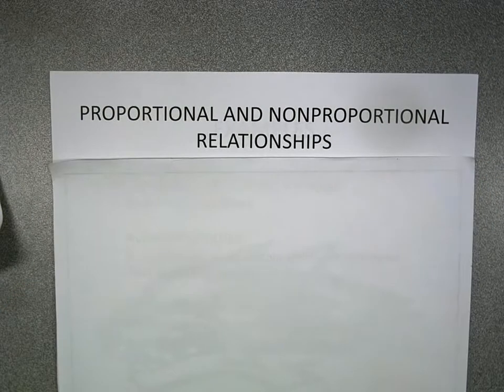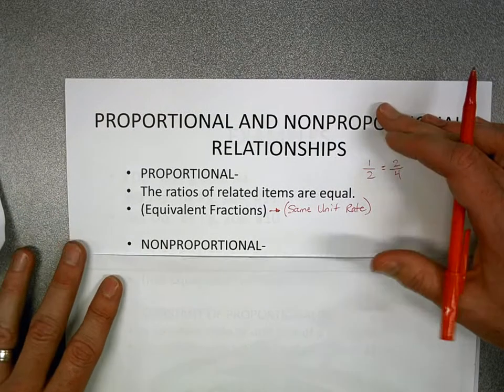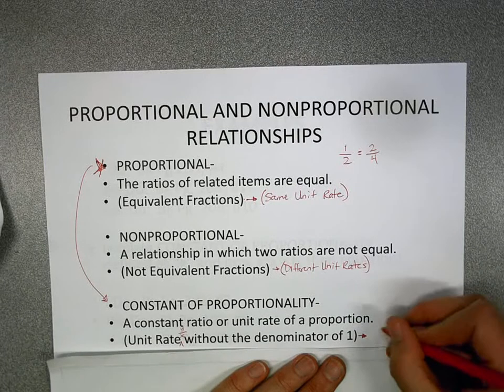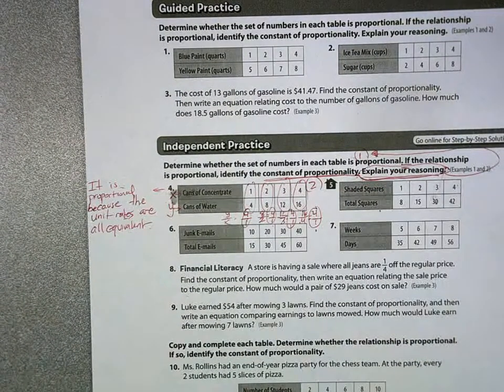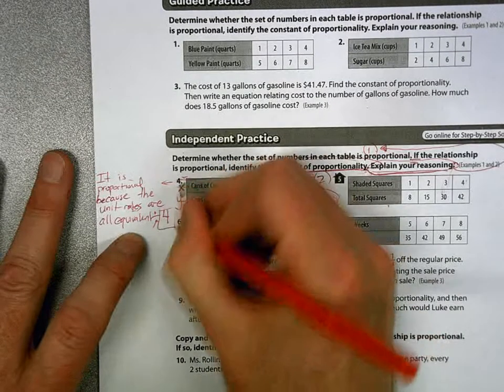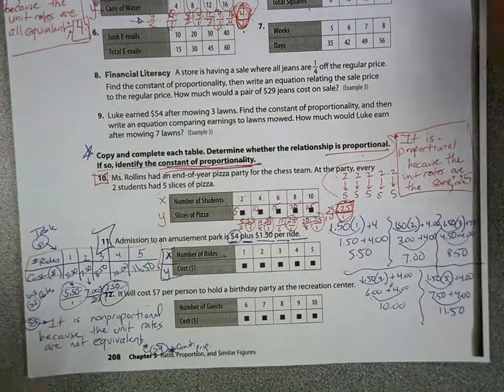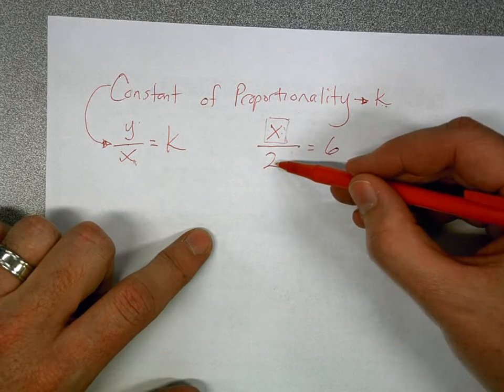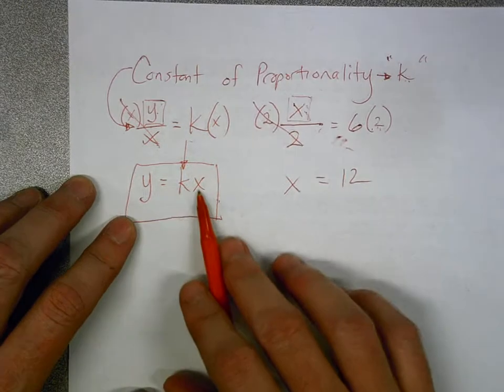Proportional and Nonproportional Relationships- Chapter 5 Lesson 5- Advanced Math 7